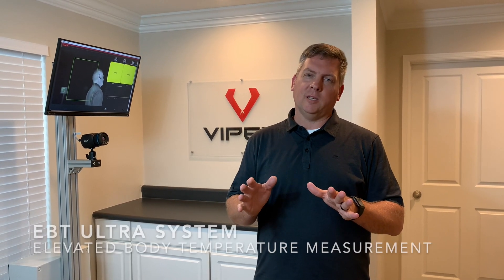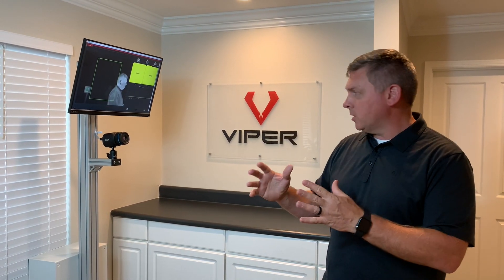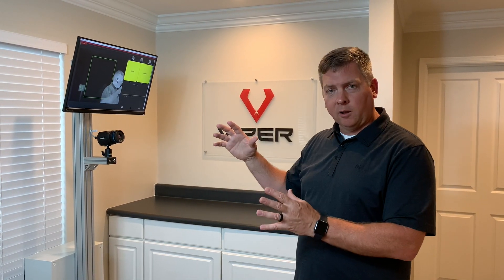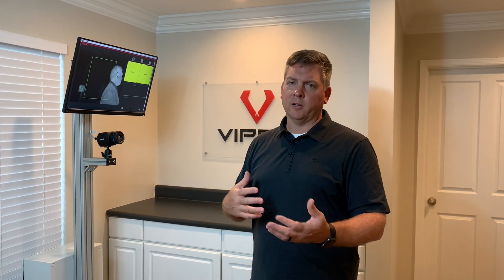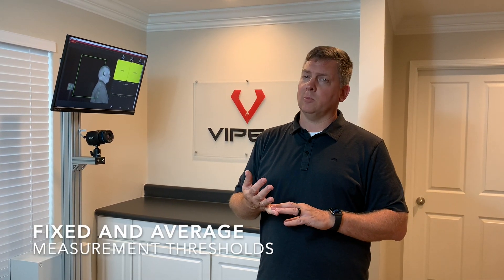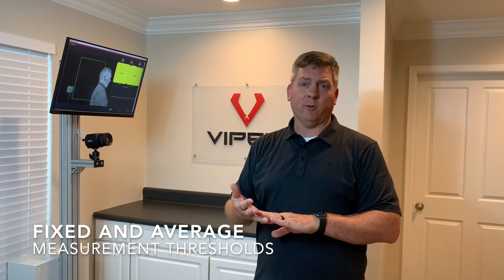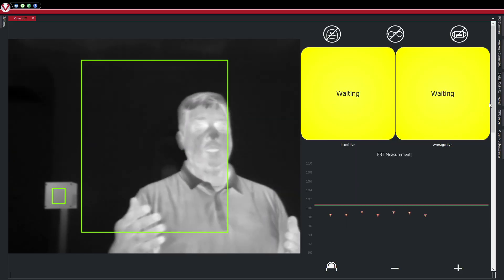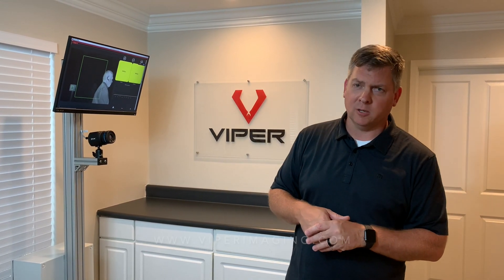Viper EBT Ultra Demo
The Viper EBT Ultra system is used to measure elevated body temperature measurement pre-screening. Measuring for elevated body temperature is one of the main front-line methods to detect the novel Coronavirus. Viper wants to help keep you and your community safe!